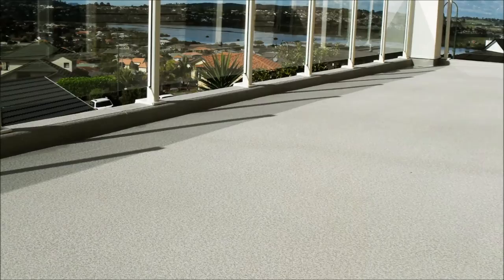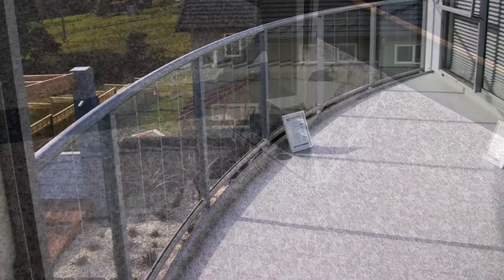Mike Hosking Breakfast talks about Dec-K-ing